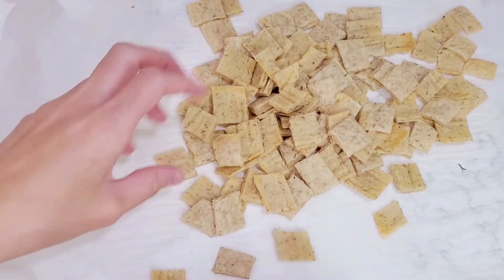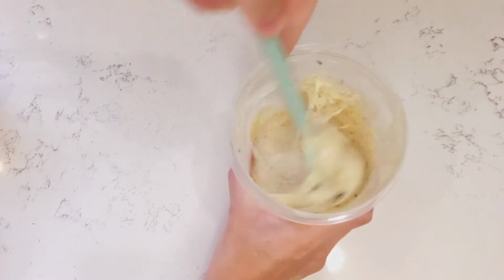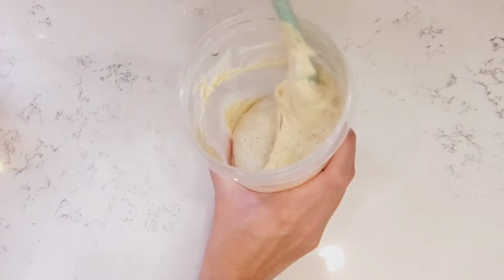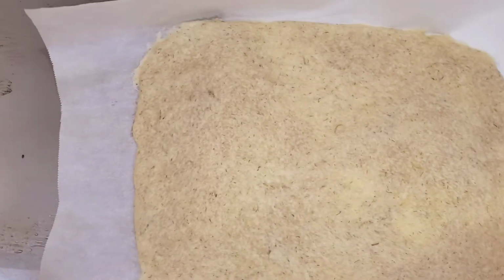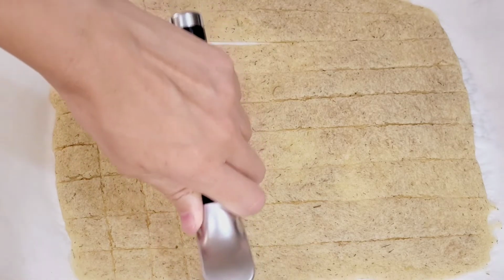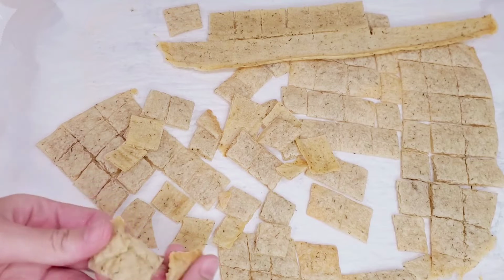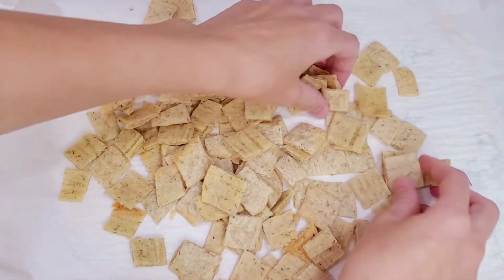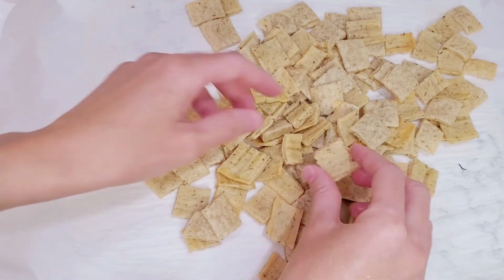Sourdough Discard Crackers | What to Do With Sourdough Discard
Sourdough Discard Crackers

380-400 grams sourdough starter/discard
6 grams salt
1 teaspoon dill
¼ teaspoon garlic powder
40 grams unsalted butter/ghee

Off Set Spatula
Pizza Wheel